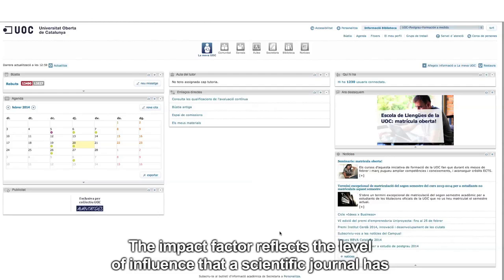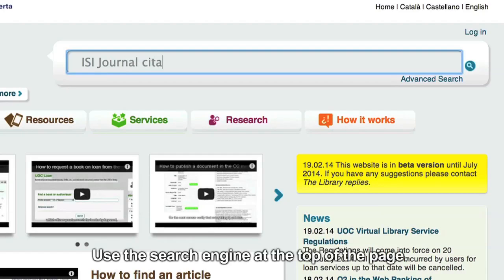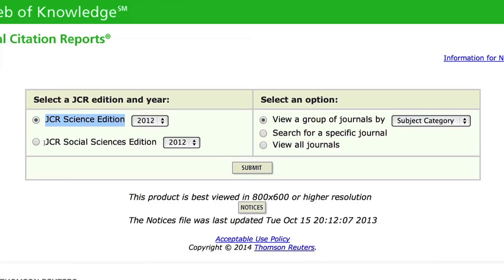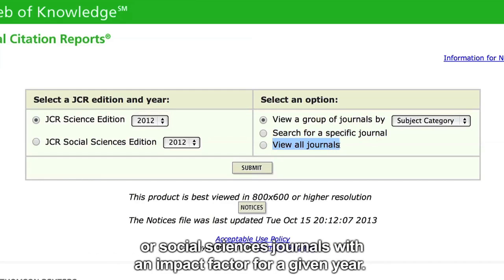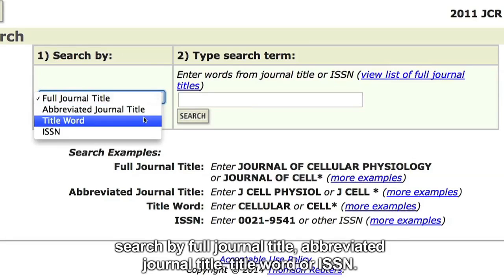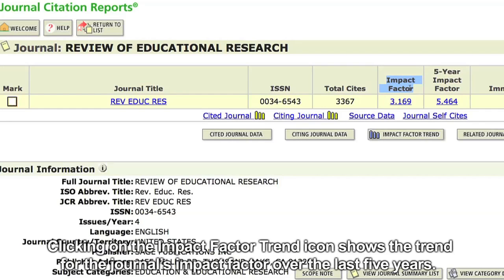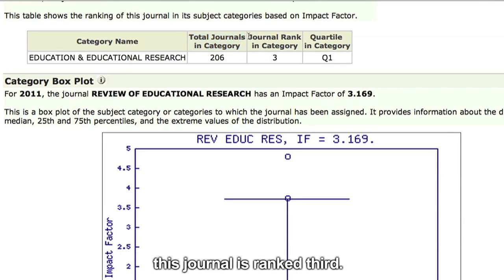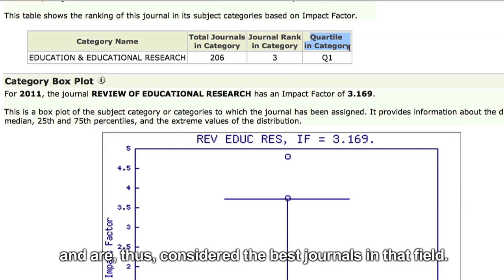A journal's impact factor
The impact factor is a bibliometric indicator that reflects the level of influence that a scientific journal has in a given year and field. To find out  it, visit the ISI Journal Citation Reports database in the Library's website.